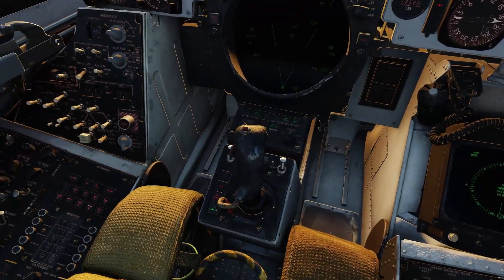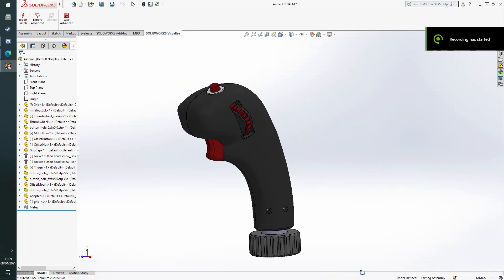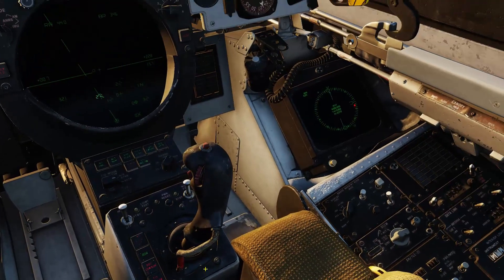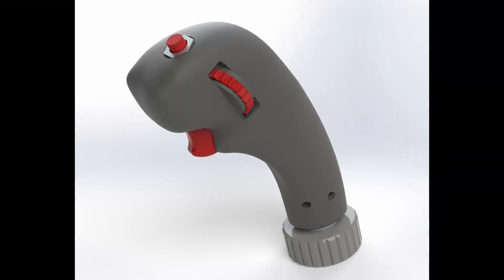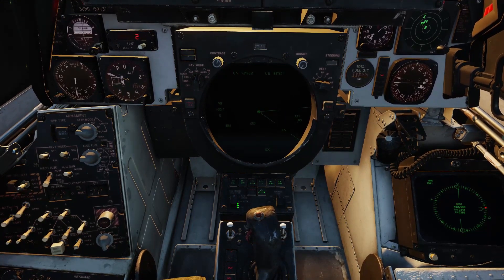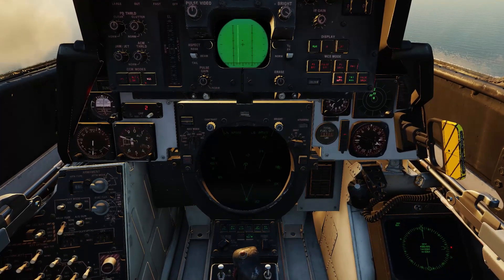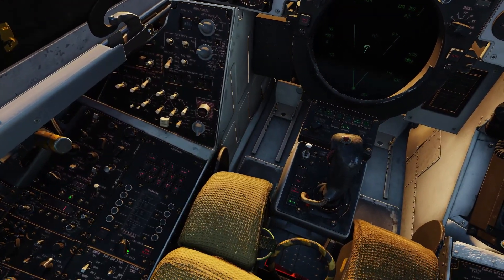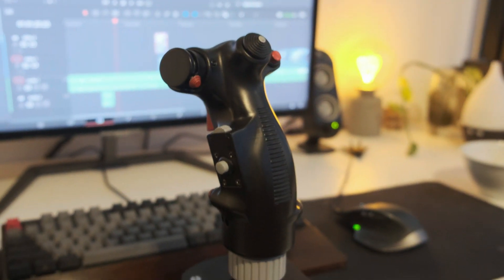3D Printed F-14 RIO HCU and other updates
A 3D printed HCU for the F-14s RIO seat, you can find the files to the projects mentioned in this video below: